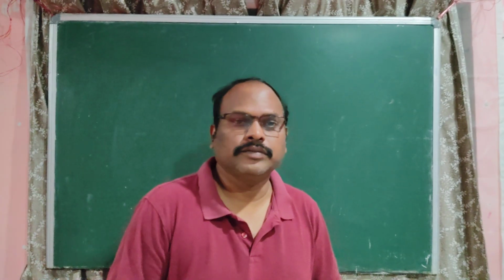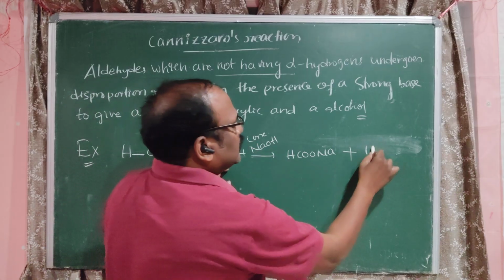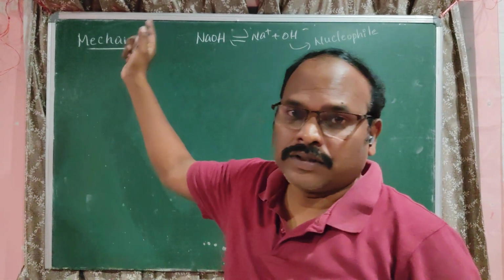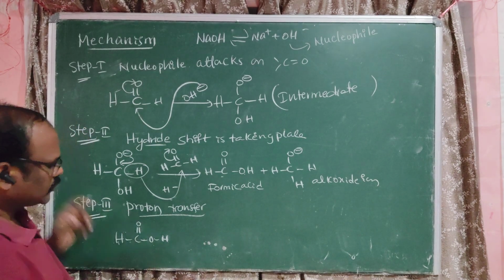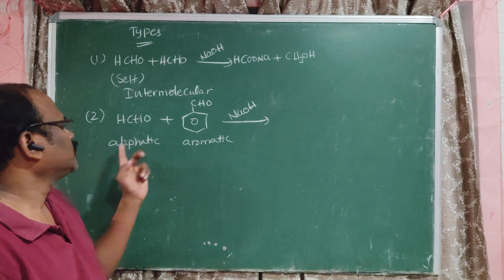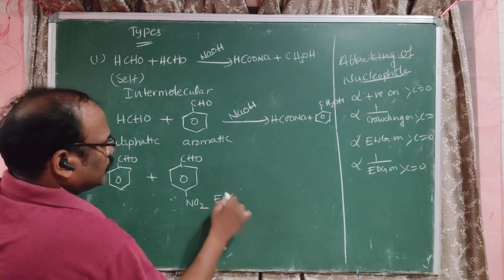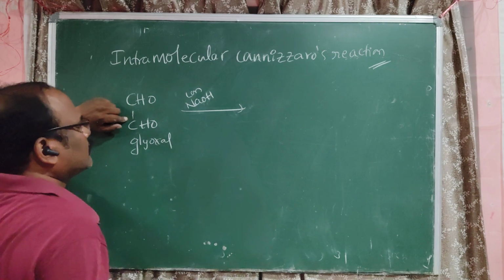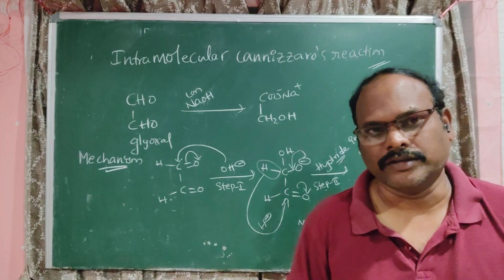Cannizzaro's reaction -organic chemistry